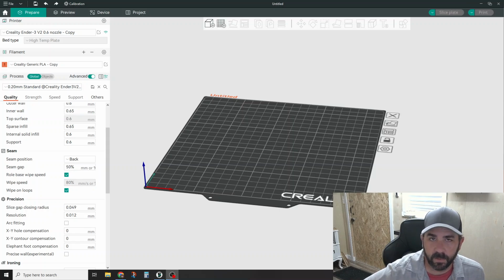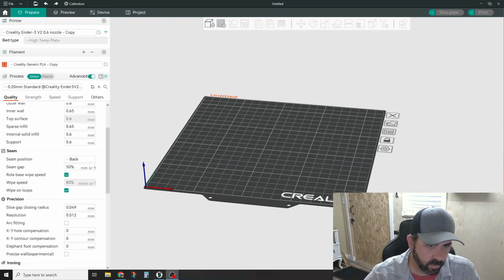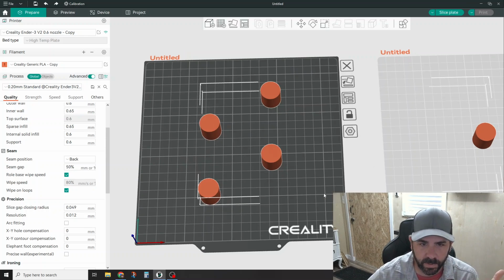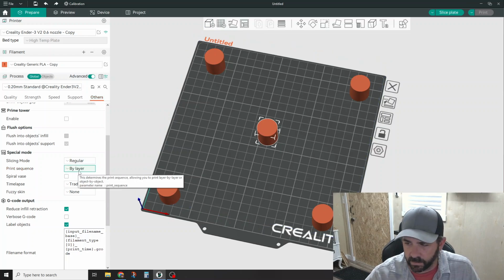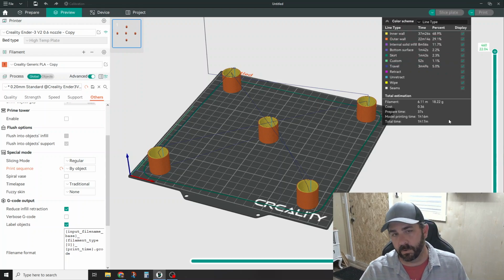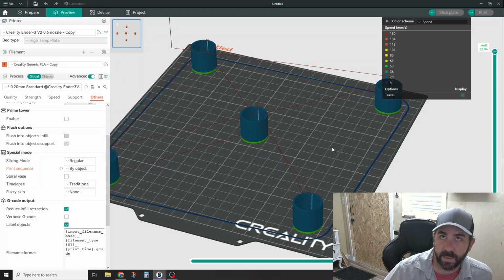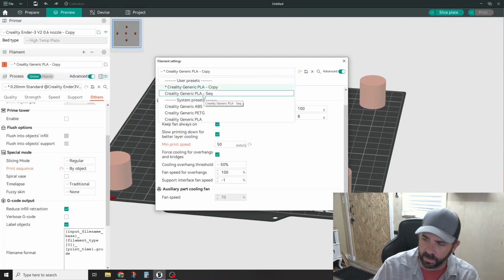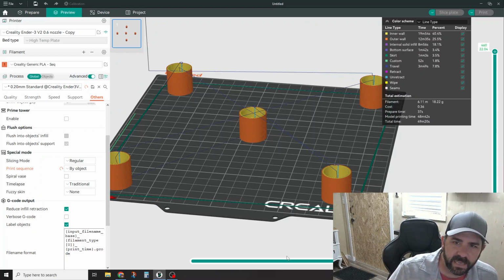Orca Slicer - Sequential printing. Multiple parts on the bed print one by one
Orca Slicer - Sequential printing.  Multiple parts on the bed print one by one.  We'll go through and example of how to turn on sequential printing and review some the pitfalls to watch out for.